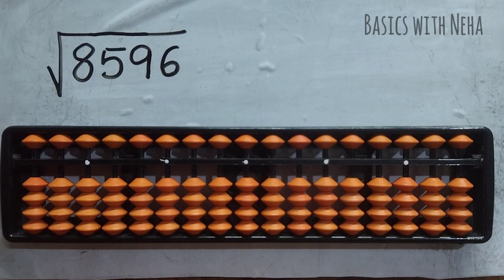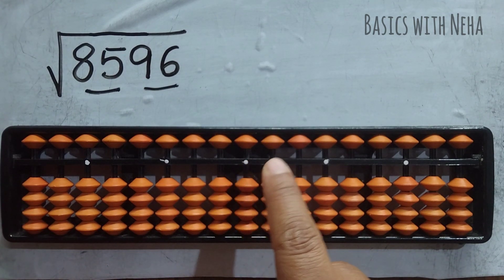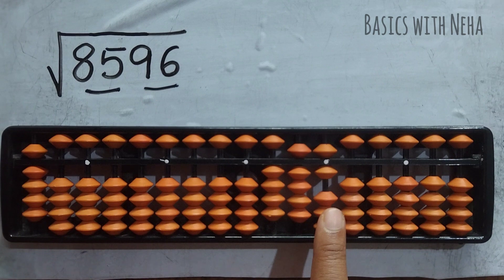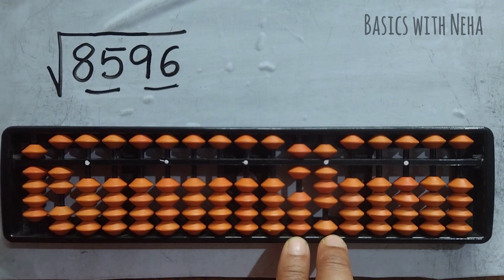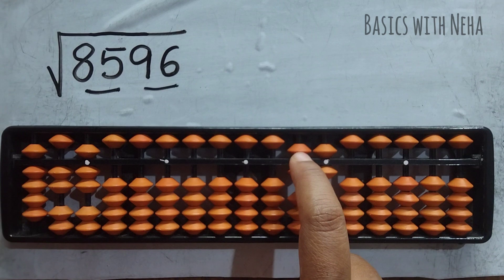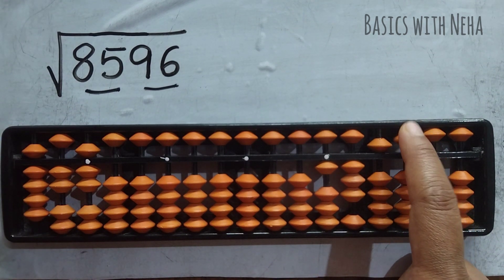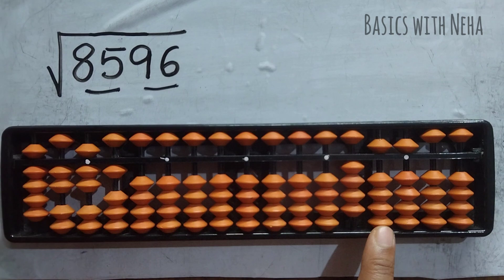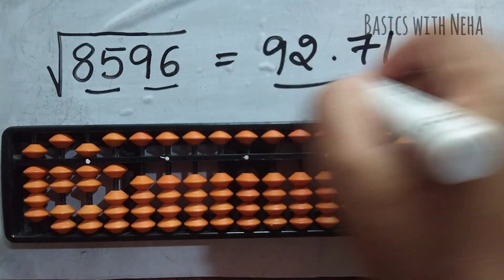Square root using Abacus tool | imperfect square numbers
Follow the video completely to solve any number square root. Are you looking for an online class? get in touch with us on WhatsApp